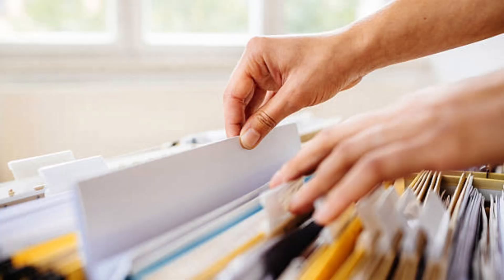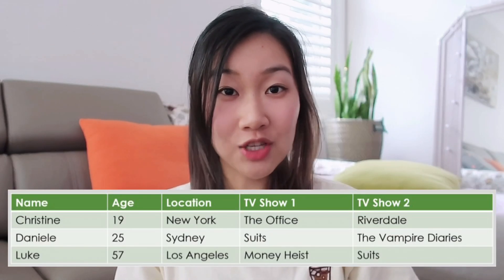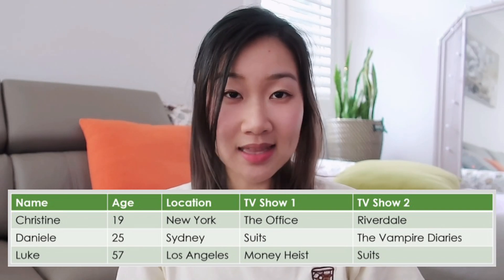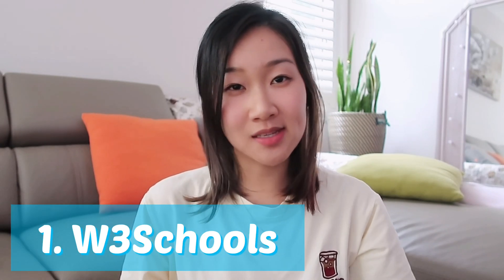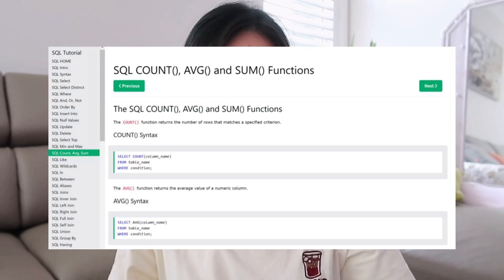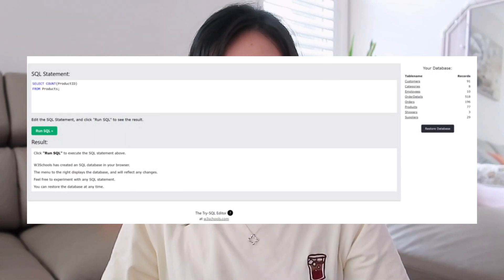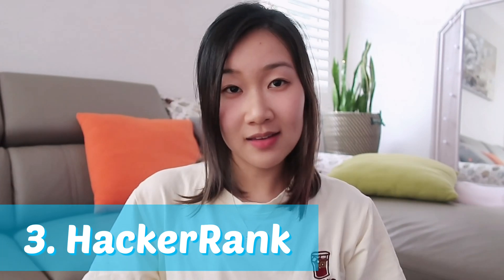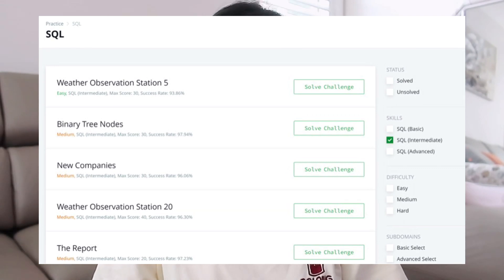Best FREE Resources to Learn SQL for Data Science Interviews 2022 | What is SQL?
Have a data science interview coming up and need to learn SQL?

Or just want to find out the best resources for learning it?
Here are the best resources (tested and tried) to learn SQL in 2021.

tags and search items 🔎

data scientist, learning sql, how to learn sql for data science, data science interview questions and problems, best resources to learn sql, acing the data science interview, analytics, w3schools, sql tutorial, sql interview questions and answers, data analyst, candidlyvivian, what is SQL, structured query language

693